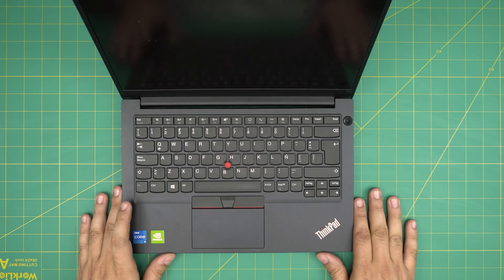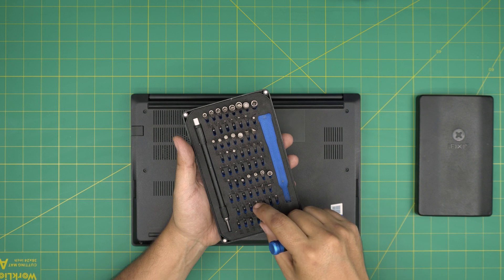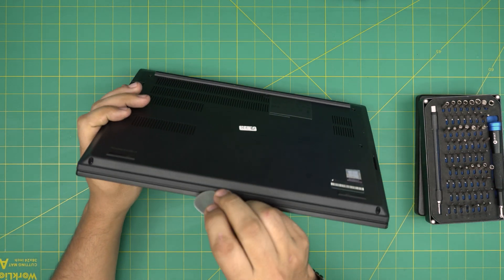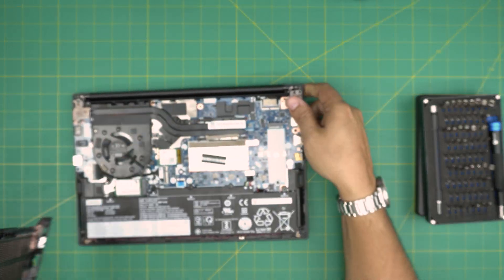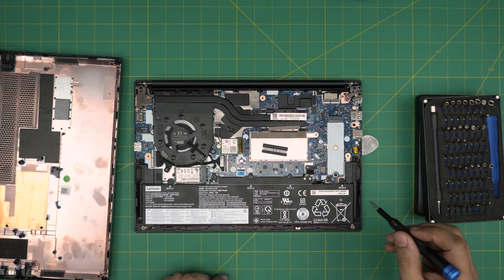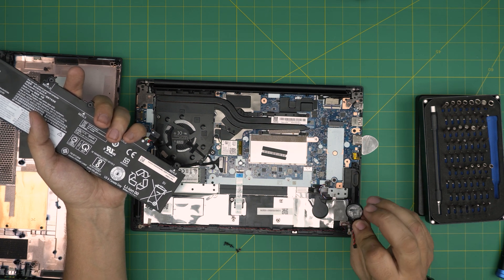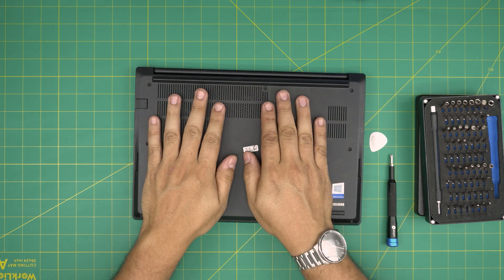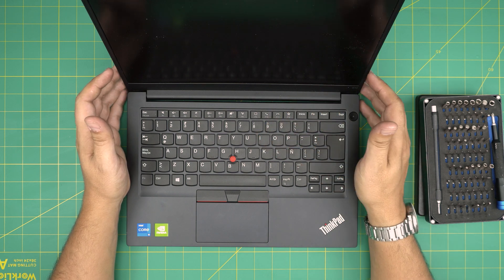How to Replace Battery for Lenovo ThinkPad E14 Laptop | Step by Step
In this video i will show you How to Replace Battery for Lenovo ThinkPad E14 Laptop | Step by Step
🔵 Battery (L19L3PD5)
👉 Tools used:

› Bitcoin: 1Gc6ekScTjvcnSHoFGvu7nbBo3cyYzfsAL
› Ether (ETH): 0x9dd9F855DAE0586980Ef7786E53e4E275BdC6985
› Litecoin (LTC): LTFQ14vaan4Fc3QqW3cn4NnWV7cvgrXWhk
› Bitcoin cash (BCH): qp4mecuy2q2rqvctdpuv5m0m05y6r8g64c3a48gf78
› TrueUSD (TUSD): 0x9dd9F855DAE0586980Ef7786E53e4E275BdC6985
› XRP (ripple) : rNBVHSfb3iZXYaWm491zVBzYfaxnNnAoCs
› Doge coin: DGspV9CkUqYJUb4ygNVz4aekmgmq5i12Pe